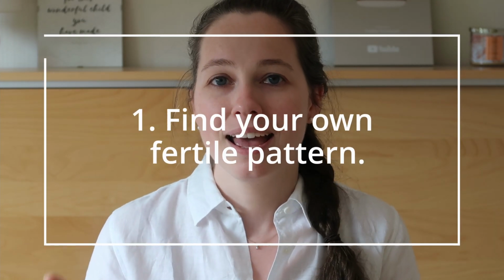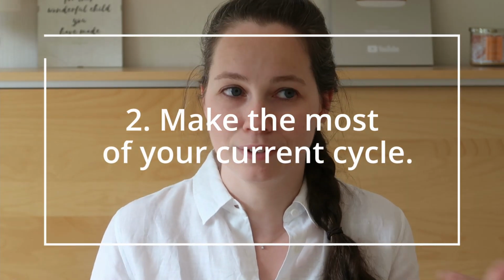Charting to get pregnant naturally | My best fertility tip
Hello lovelies, welcome to another one of my video’s in which I’m sharing with you 5 reasons that charting helps you to fall pregnant naturally faster. Once you’ve heard them all, you will understand why it is my #1 fertility tip!
Fertility charting is going to help you whether you have been trying to get pregnant for a while already or if you have just come off the contraceptive pill. It helps you find your personal fertile window and make the most of every ovulation every cycle to help you fall pregnant faster and not miss that egg.

Wondering _when_ you are fertile and _how_ fertile you really are? *Sign up to my FREE course Your Fertile Window* and learn to find your personal fertile window & to discover if you have a hormone imbalance
I had a look before doing this video, and I saw that OVER 16,000 women have gone through this course. MIND BLOWN.

Chapters:
00:00 Intro
01:26 Find your own fertile pattern.
02:18 Make the most of your current cycle
03:24 Discover fertility hurdles
05:12 Monitor your treatment progress
05:46 You will fall pregnant faster